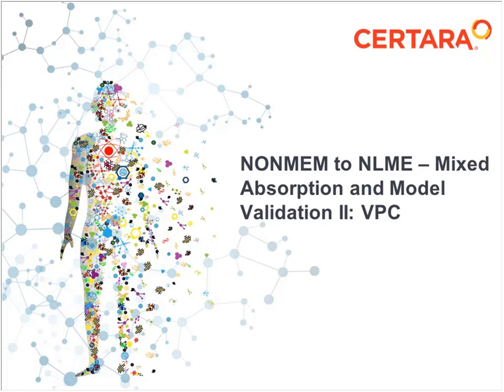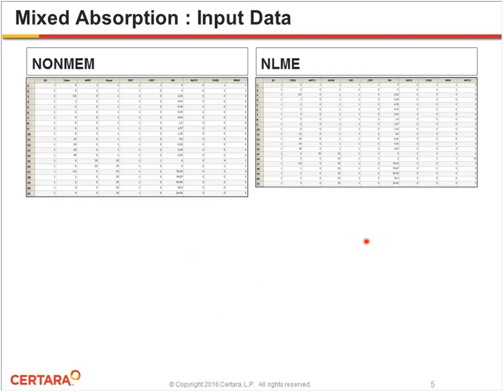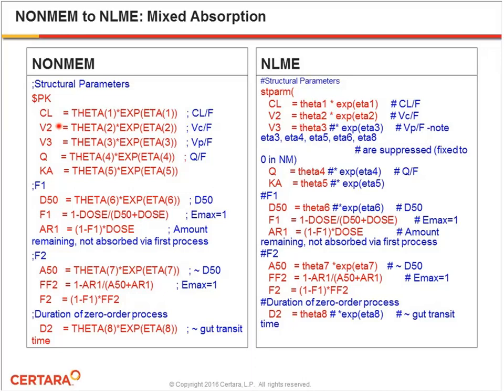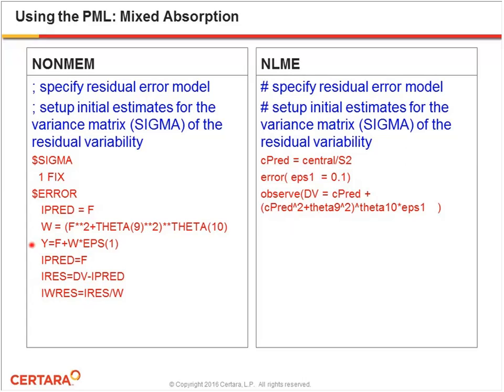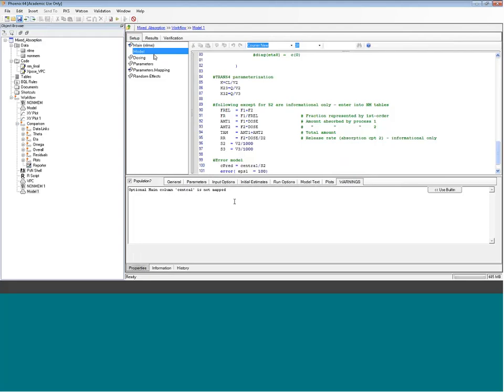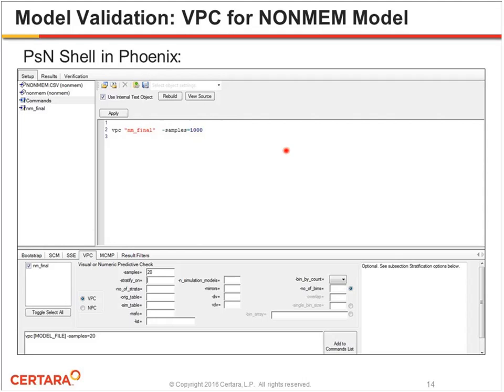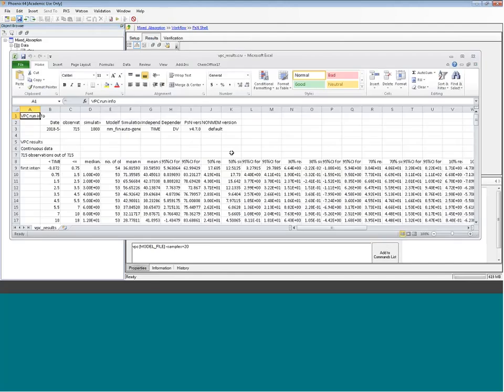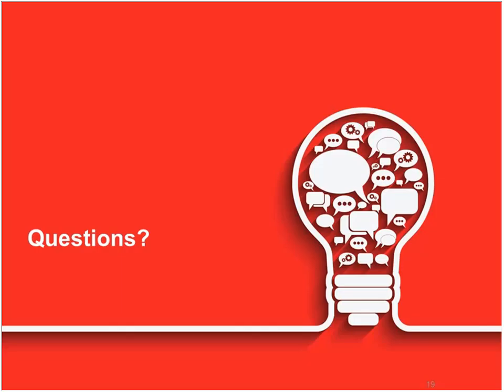PML School Mixed Absorption and Model Validation II VPC By Bernd Wendt 20180503 1359 1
Mixed absorption models are often required to adequately describe complex drug absorption behavior and evaluate model performance. This PML School webinar focuses on implementing mixed absorption in population PK models and validating these models using visual predictive checks.

The presentation explains how VPCs are constructed and interpreted, with emphasis on assessing model adequacy, variability, and predictive performance. Practical guidance is provided on applying VPCs as part of a robust model validation workflow, particularly for models with complex absorption processes.

This video is intended for pharmacometricians with basic experience in population PK modeling who want to expand their understanding of mixed absorption modeling and VPC based model evaluation.